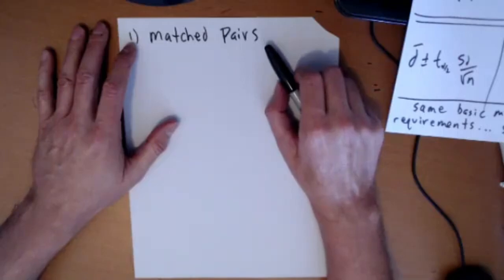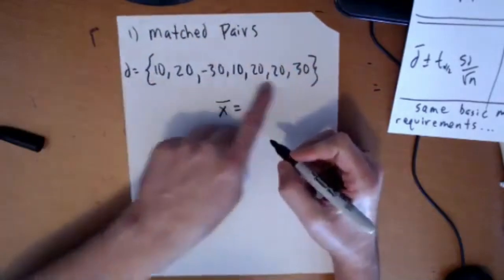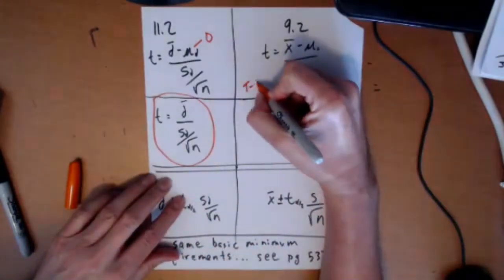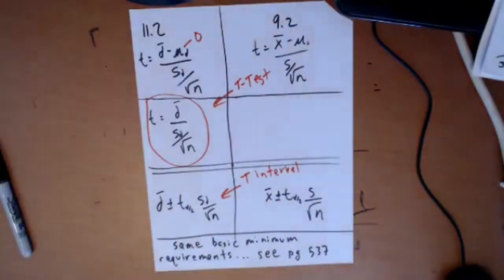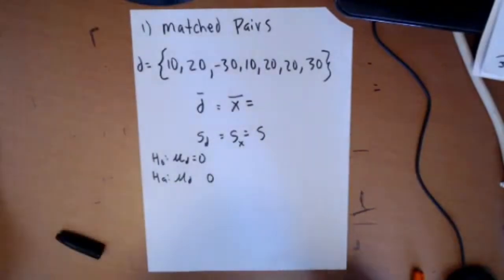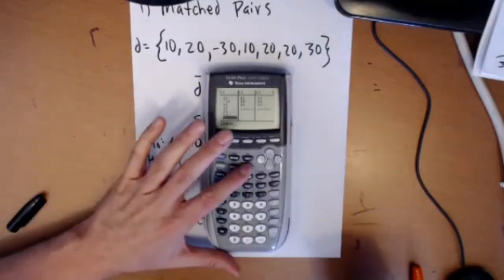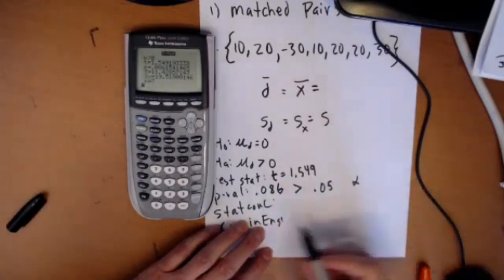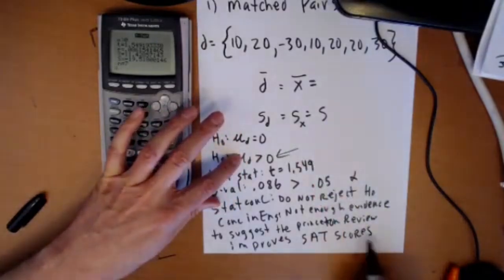Inference about Two Means Dependent Samples